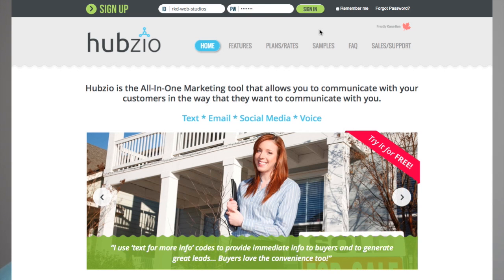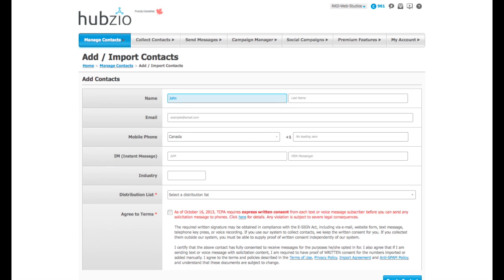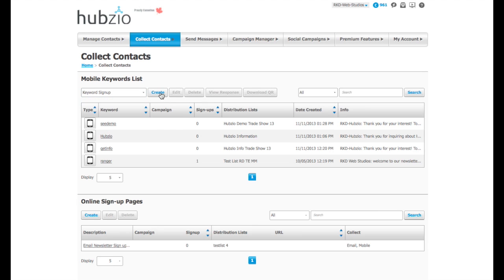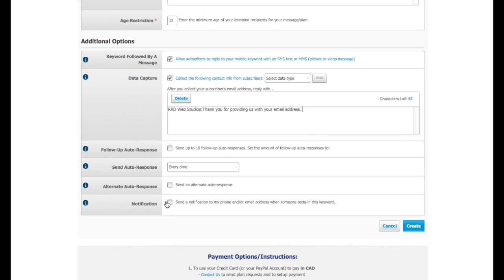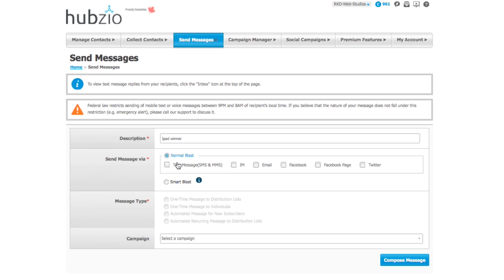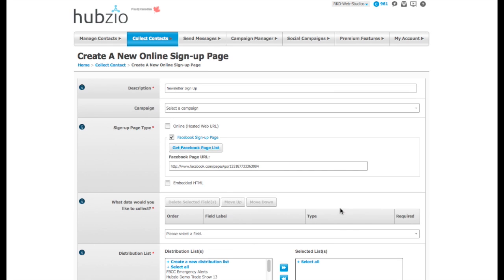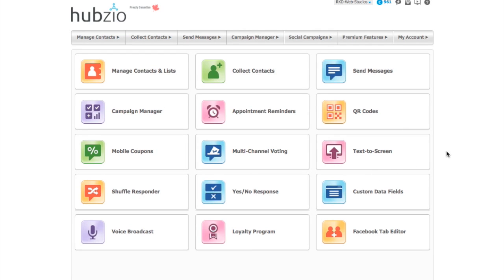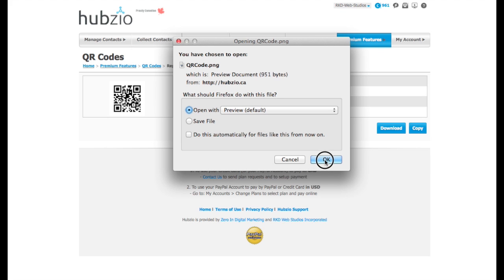HUBZIO All In One Marketing Tool Demo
Here is a brief preview of the Hubzio All In One Marketing tool.